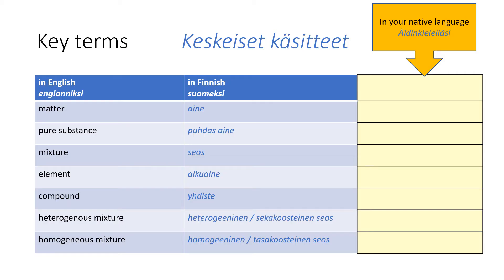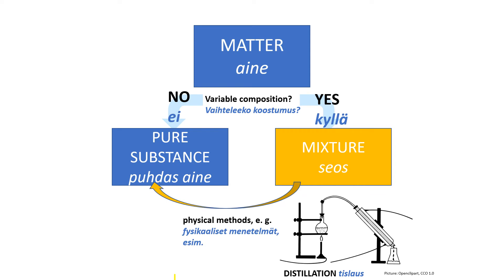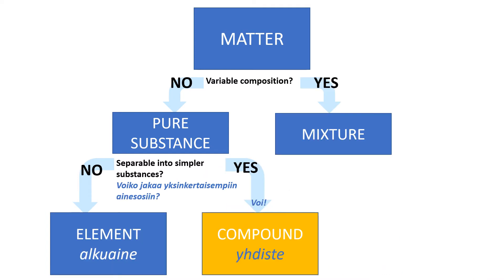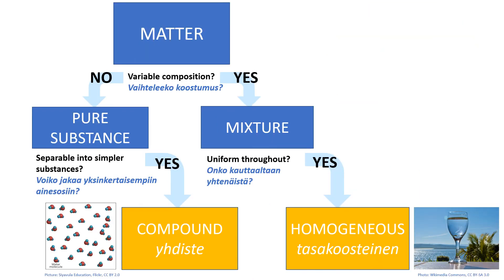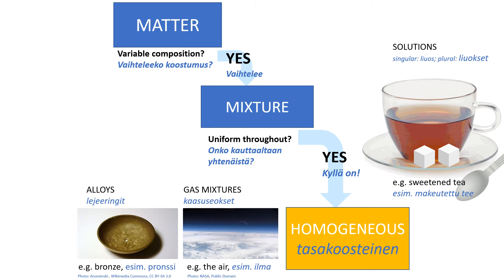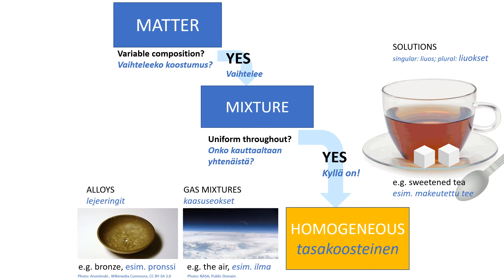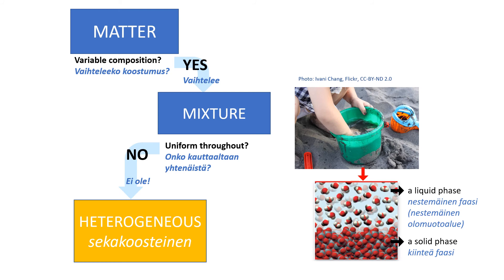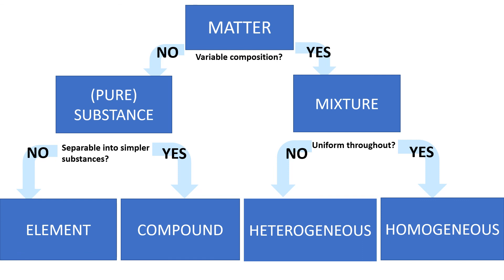2. Classification of Matter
Classifying matter according to its composition:
* Pure substances

- elements
- compounds
* Mixtures
- homogeneous mixtures
- heterogenous mixtures